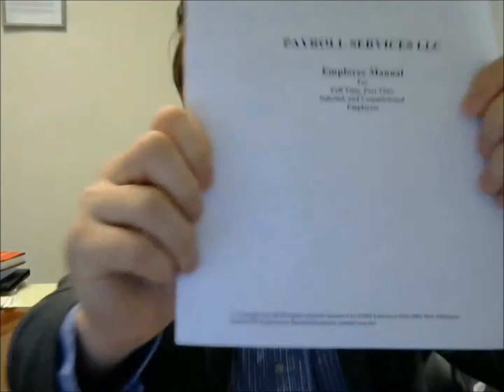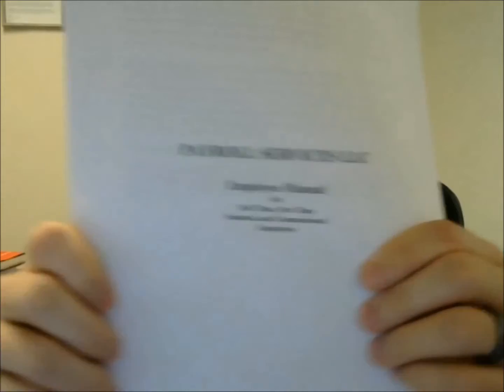HR Tip of the Day: Employee Handbooks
Employee Handbooks are a must.  Not having one is playing with FIRE!!